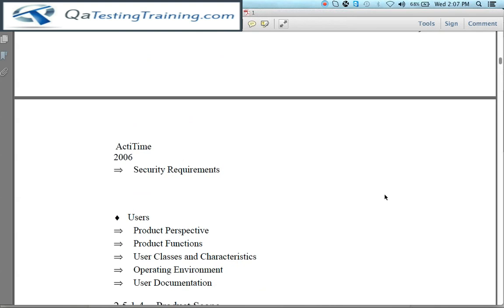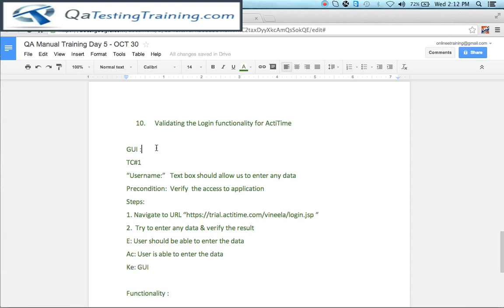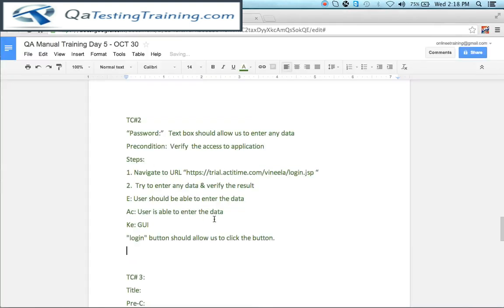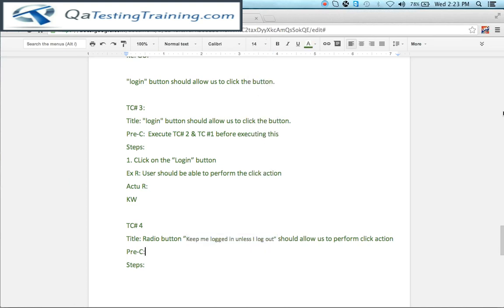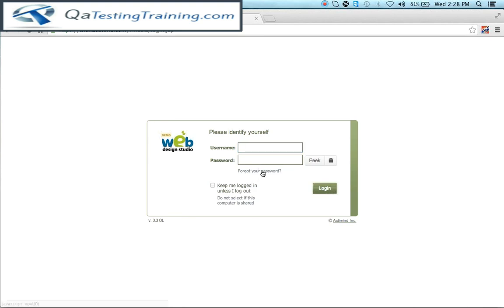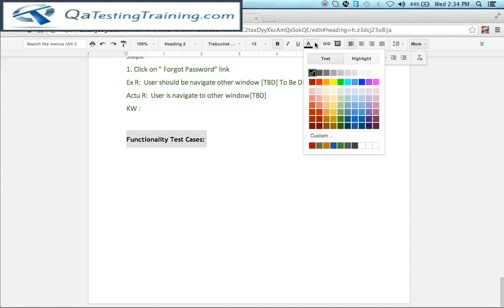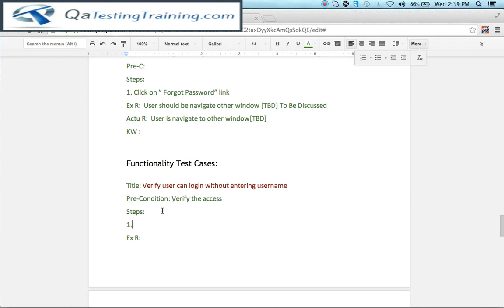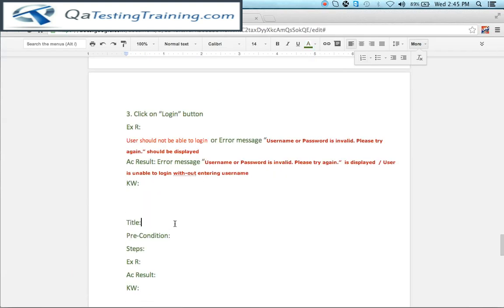QA Manual Training Videos - Creating GUI Test Cases , Functional Test Cases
This video covers : What is Test Case? , Test Case Template ,Creating Test cases , Creating GUI Test cases & Creating Functional Test Cases